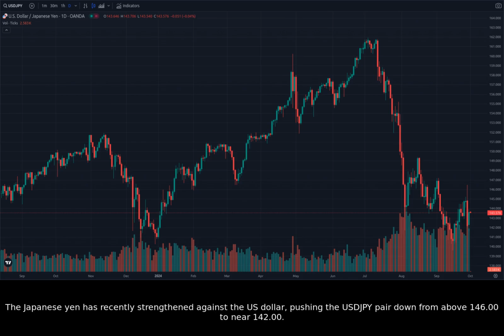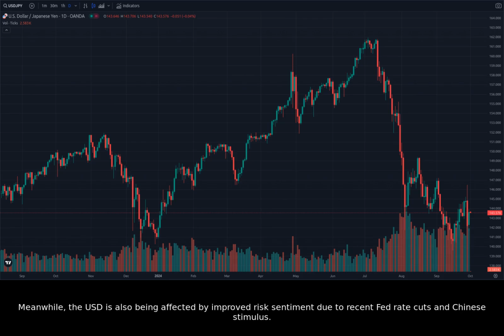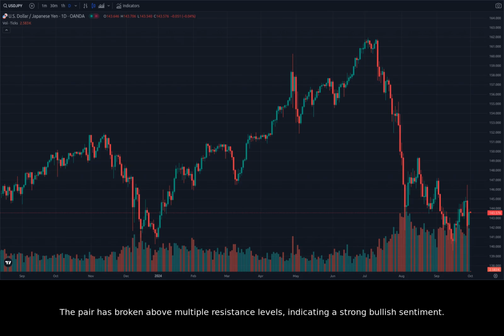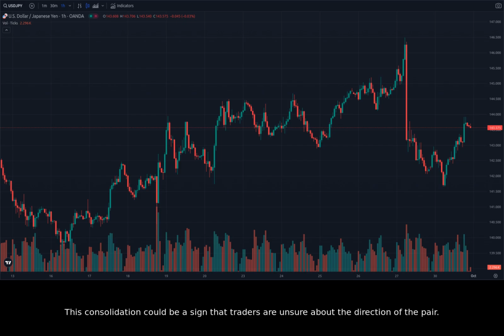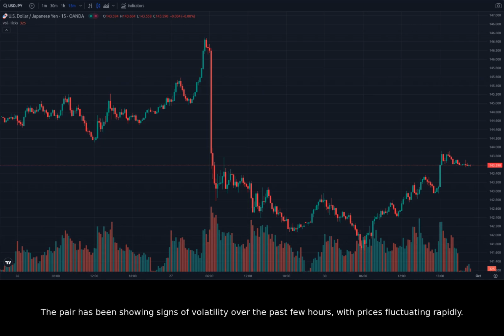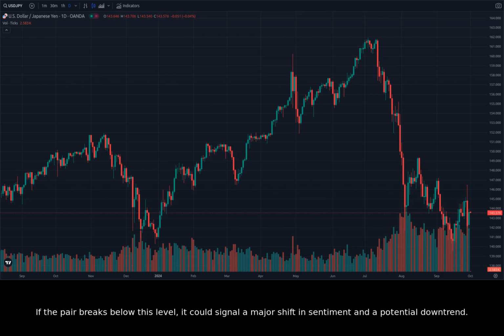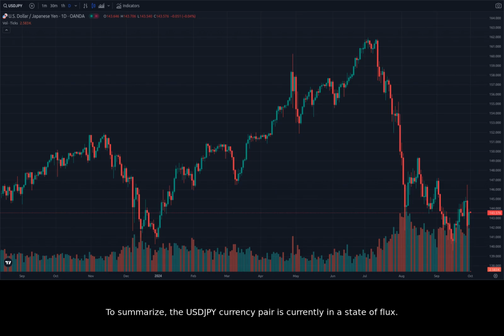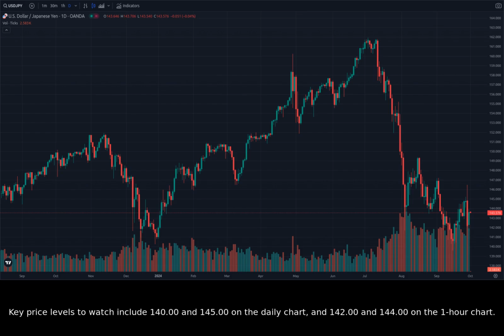USDJPY Breaking News & Chart Analysis - September 30, 2024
Get ready for an in-depth analysis of the USDJPY currency pair, covering both the latest news and the technical outlook on the charts! Today, September 30, 2024, we'll delve into the recent developments that have impacted the dollar-yen exchange rate, examining how the market is reacting to these events. From the impact of the Japanese political landscape to the latest US economic data, we'll uncover the driving forces behind the USDJPY's current trajectory. But that's not all. We'll also be dissecting the charts, pinpointing key price levels, identifying potential support and resistance areas, and evaluating the overall bullish or bearish sentiment in both the short and long term. We'll use a combination of technical indicators and candlestick patterns to gain a deeper understanding of the market's current state and predict its future direction. Join us on this exciting journey as we unravel the mysteries of the USDJPY.